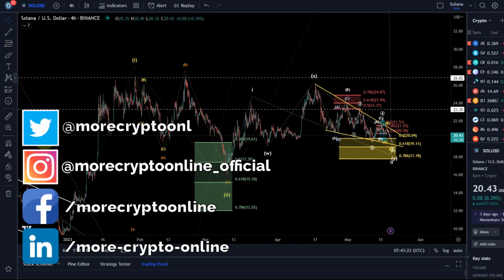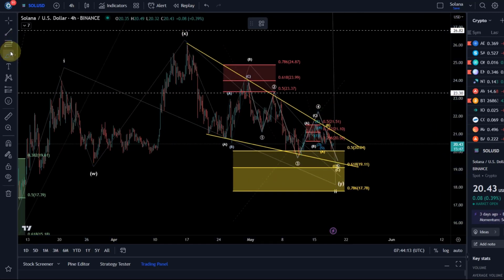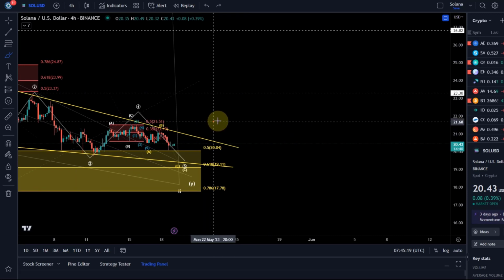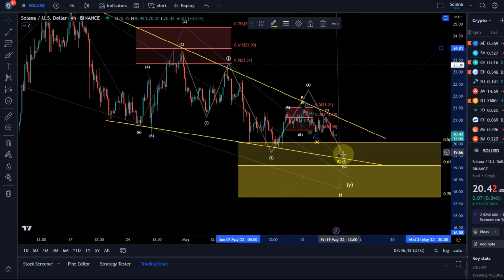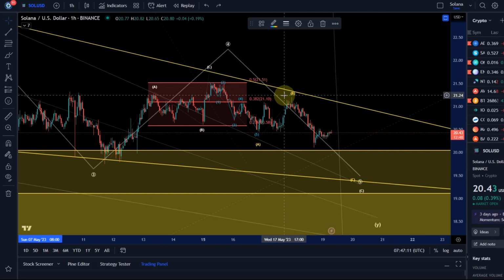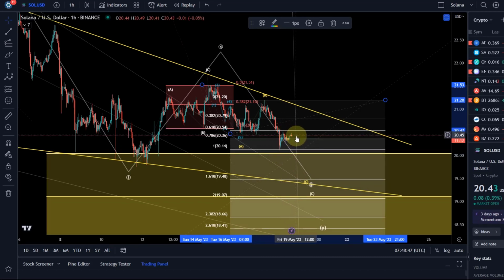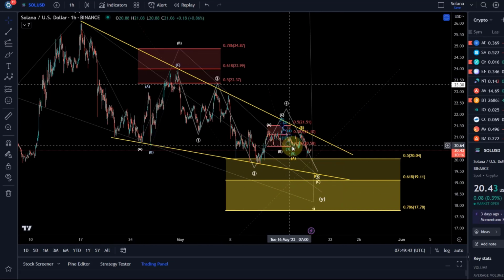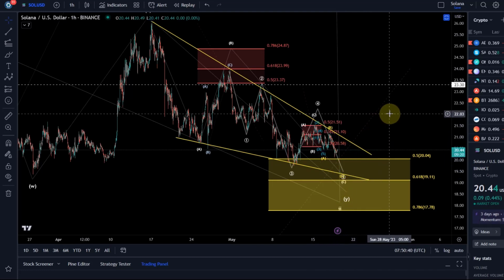Solana Price News Today - Elliott Wave Price Prediction & Technical Analysis, Price Update!